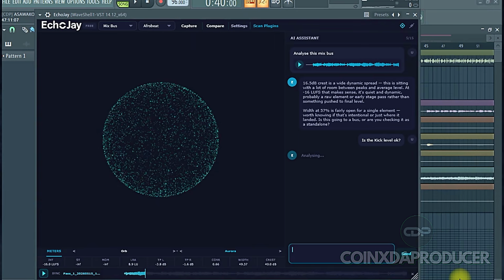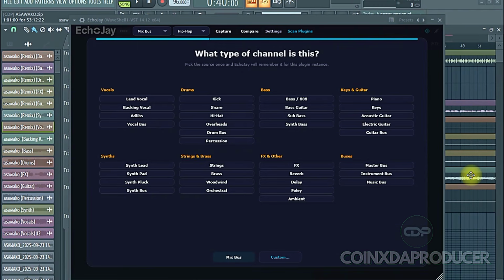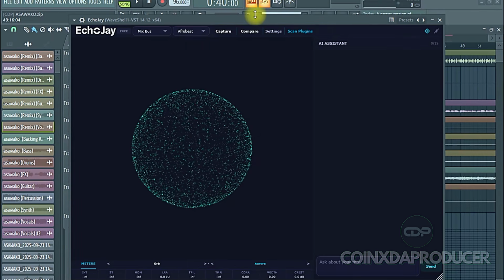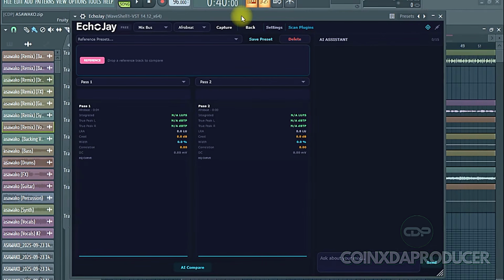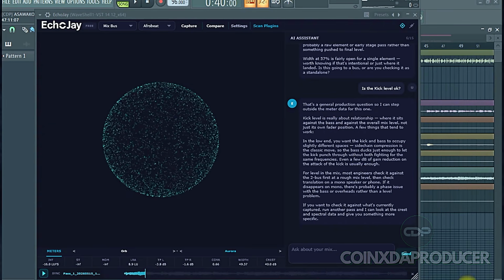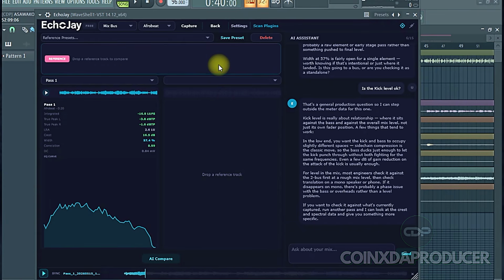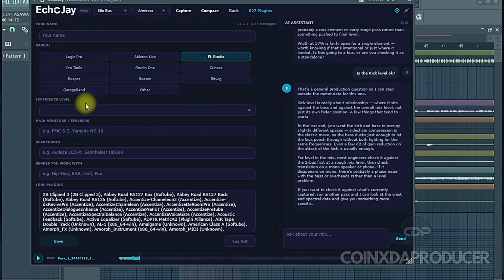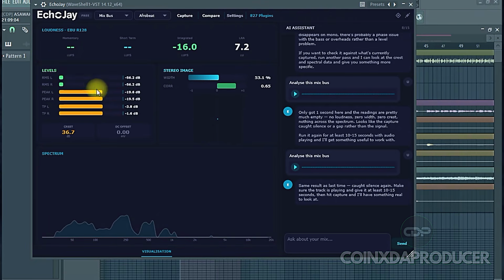AI Mixing Plugin 2026 | How Is This FREE (EchoJay)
AI mixing assistants usually cost $50/month. EchoJay has a free tier with 2 AI credits per day, a full metering suite, and a visualizer. I tested it on a real mix to see if the free tier is actually usable — or just a teaser to make you pay.

🎓 TIMESTAMPS:
0:00 — Hook: How is this free?
1:30 — What is EchoJay? (Free tier breakdown)
2:30 — AI Assistant: 2-credit limit test
4:00 — The Catch: What happens when credits run out?
4:30 — Free Metering Suite (LUFS, spectrum, stereo)
6:00 — Reference Compare: Manual A/B on free tier
7:00 — Verdict: Is the free tier enough?
8:00 — Comment challenge

🔧 FREE TIER FEATURES:
- AI Mix Assistant: 2 messages/day, plugin-aware suggestions
- Metering Suite: LUFS, true peak, stereo width, spectral analyzer
- Visualizer: Real-time graphics (unlimited, free)
- Reference Compare: Manual A/B (AI analysis requires credit)
- Plugin Scan: Auto-detects your VST library
- Offline Metering: No internet needed after setup

🎹 TESTED IN: FL Studio
💻 FORMATS: VST3, AU, AAX (Windows / Mac)

💬 COMMENT CHALLENGE: Download EchoJay, use your 2 free credits, and tell me what question YOU asked first. Best question gets a shoutout.